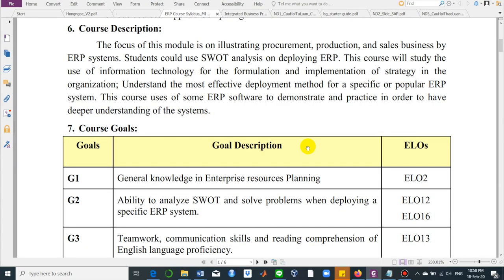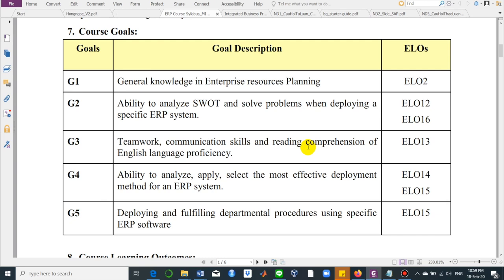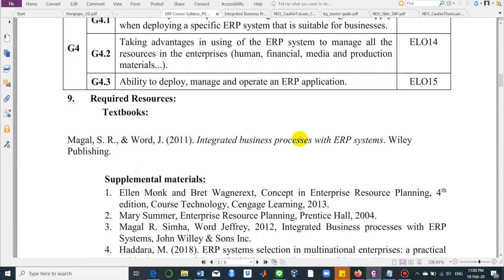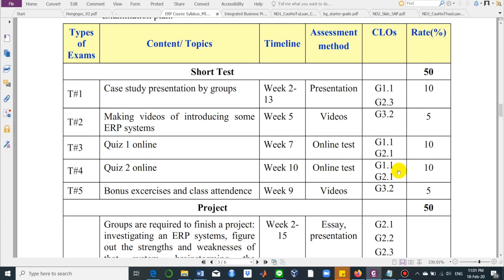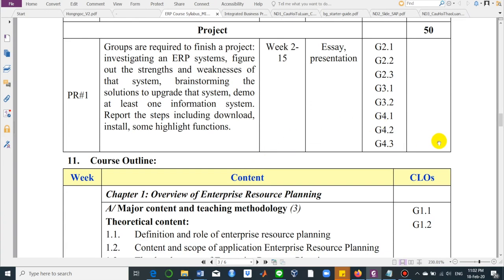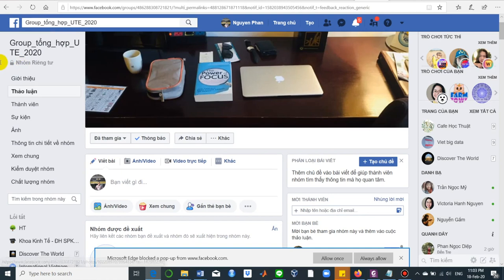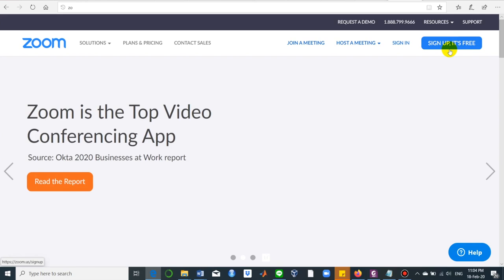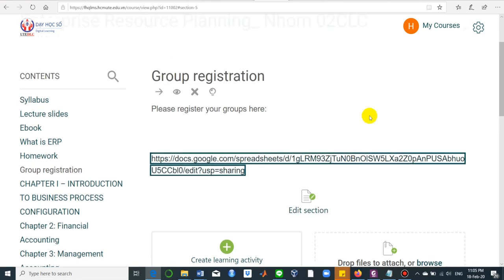Enterprise Resource Planning course overview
ERP course overview.
This is a supplement material along with UTE FHQLMS for your online learning activities.